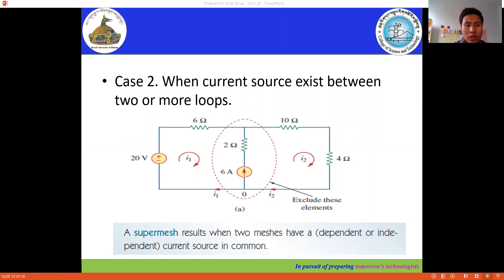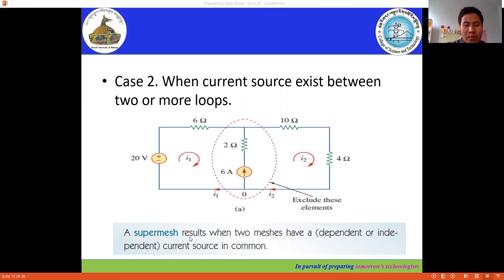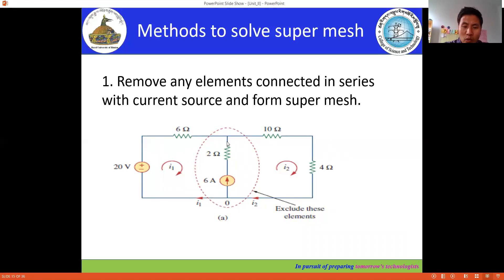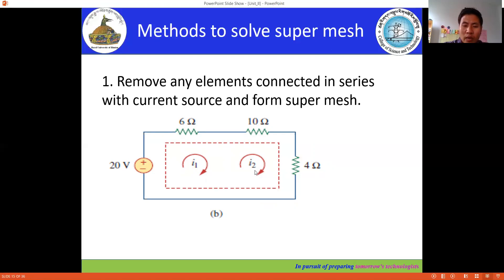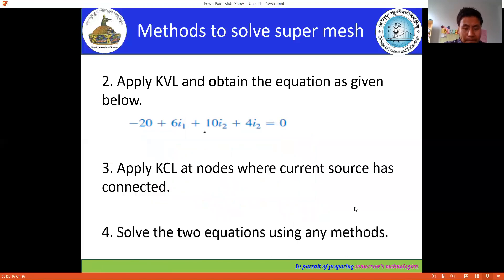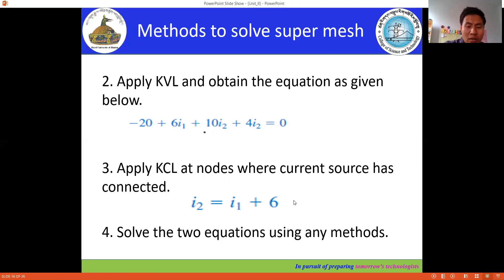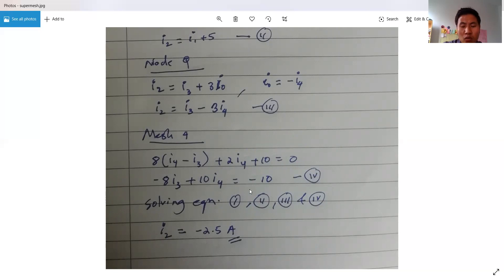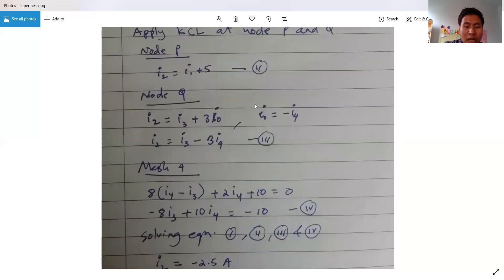Super mesh analysis ||Electric Circuit Theory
Super Mesh analysis case 2
Module:- Circuit Theory 1
Module Code: CKT201
College of Science and Technology